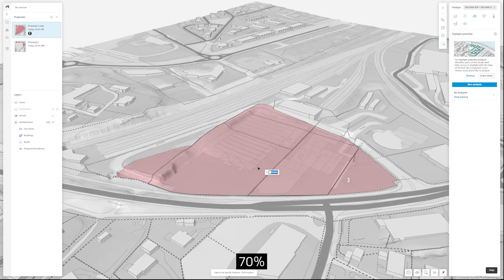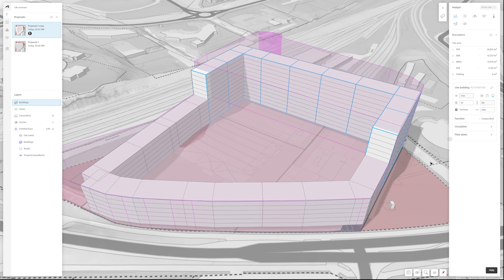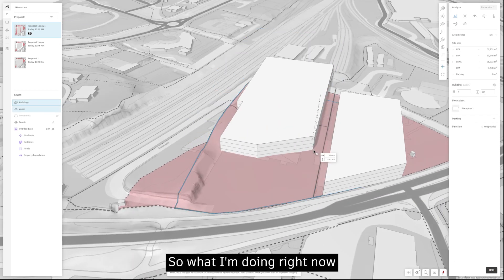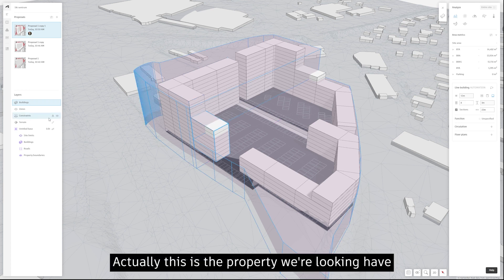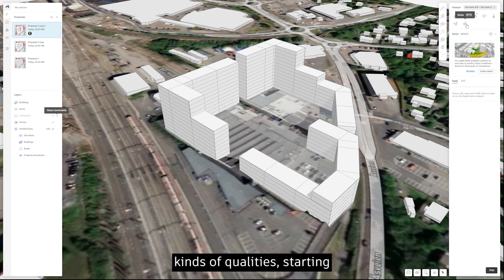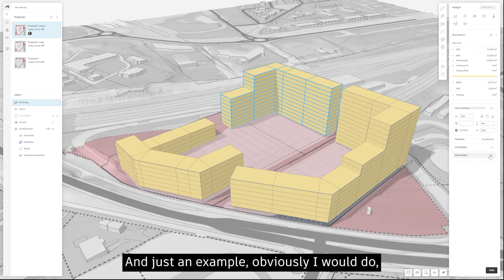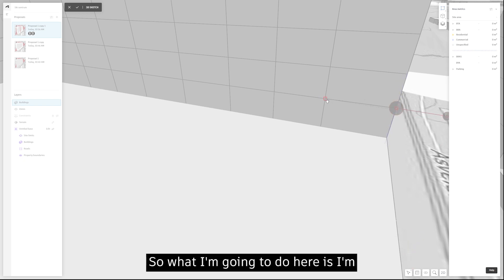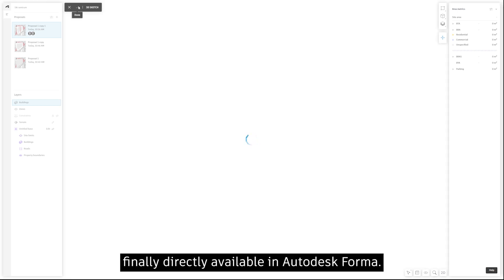Maximizing site potential with Autodesk Forma’s design tools